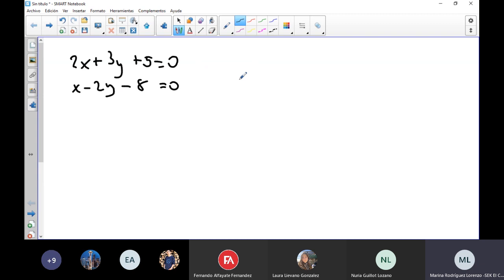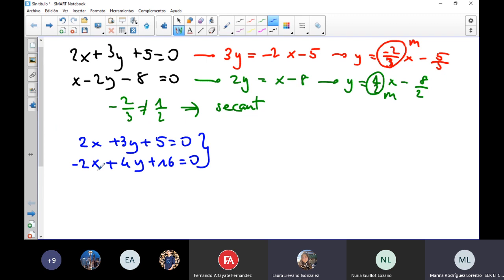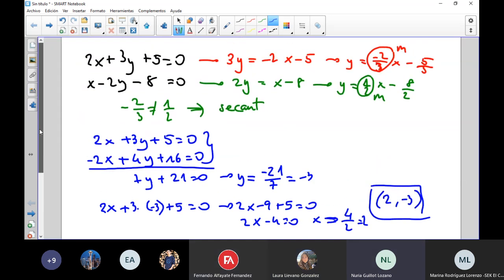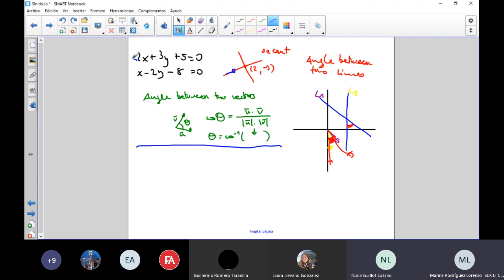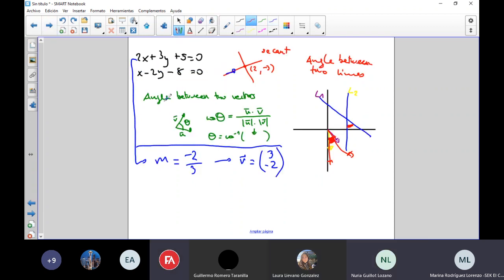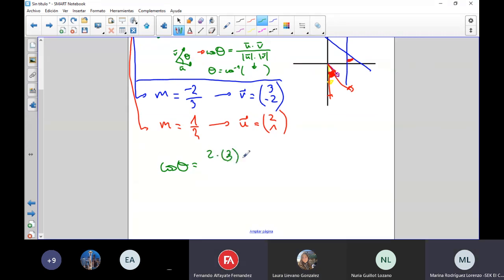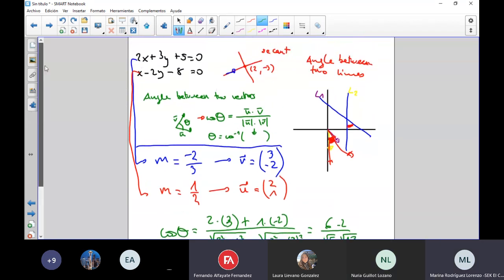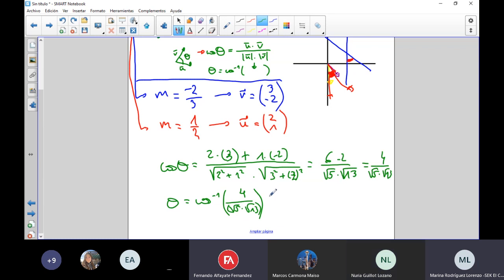Clase virtual de Matemáticas de 4º de la ESO - Institución Educativa SEK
Clase virtual de Matemáticas de 4º de la ESO de la Institución Educativa SEK, impartida a través de la aplicación Teams de Microsoft.